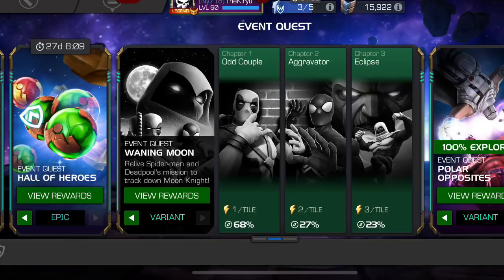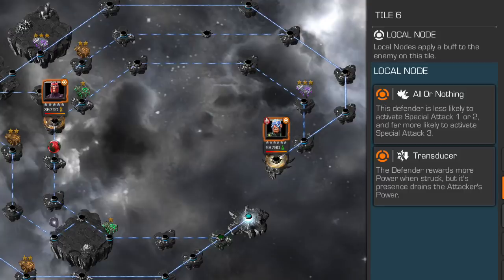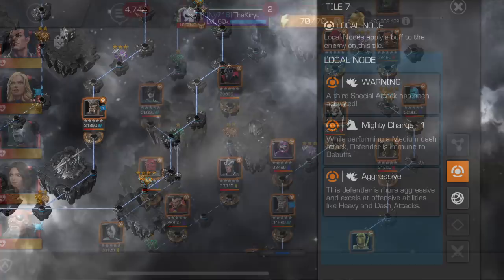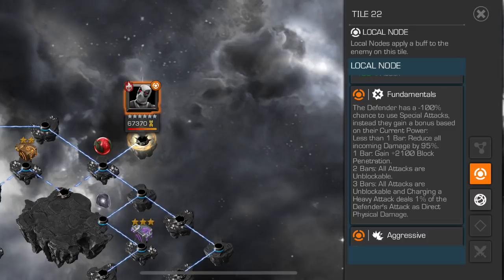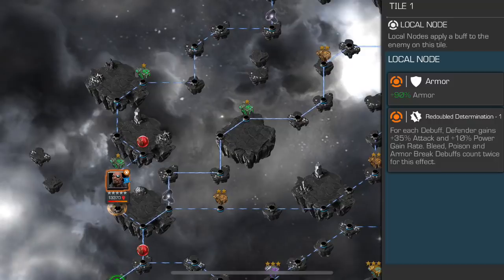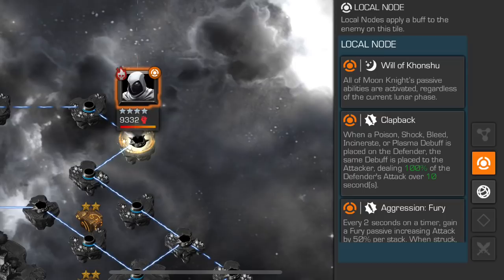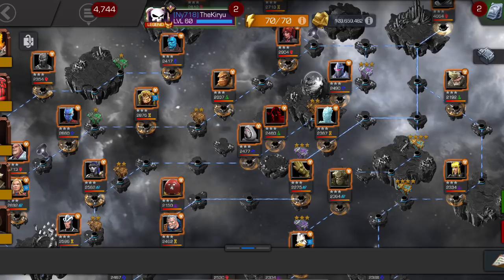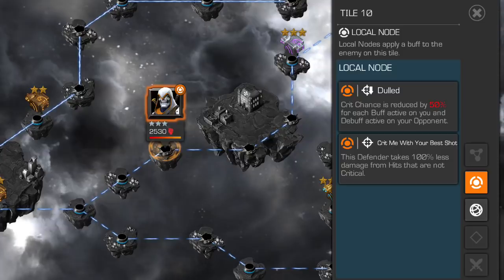Variant 4 Guide. Waning Moon Easiest Paths And Best Counters!